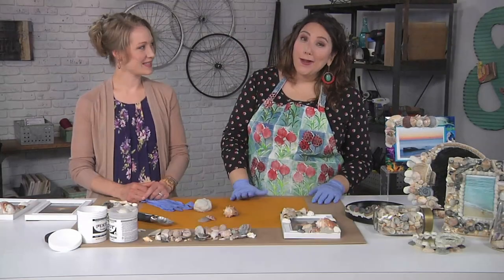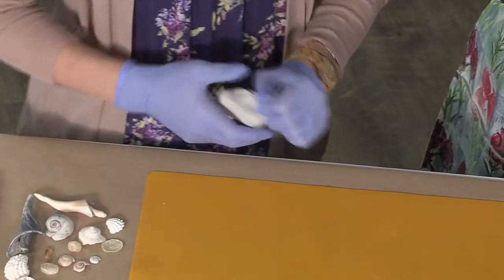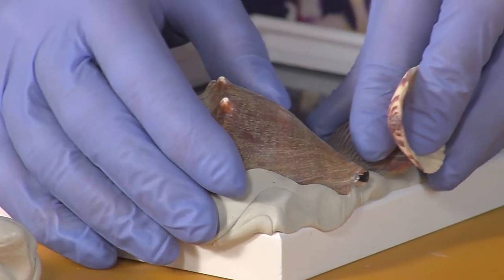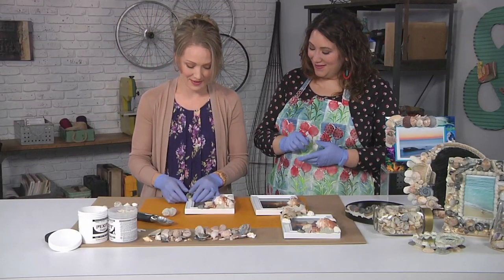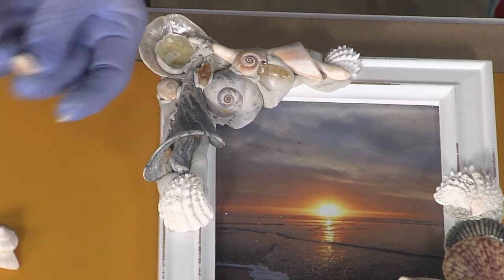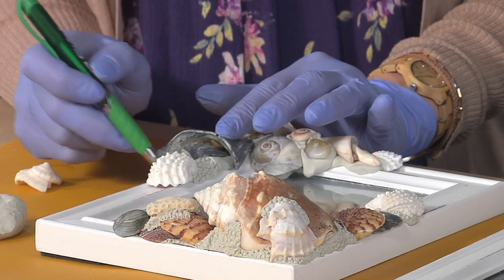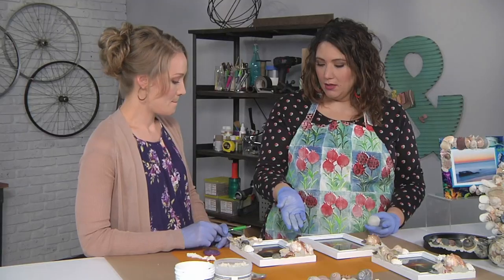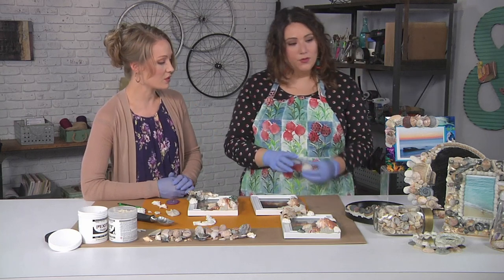Got Shells? DIY Shell project - Erin Gerlach has the perfect project for you!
If you have sea shells Erin Gerlach has the perfect project for you! Using Aves FIXIT SCULPT she shows you how to turn that jar of shells into a fantastic piece of art! You can see it all on Make It Artsy! Get your FIXIT SCULPT so you can make one of these projects yourself!